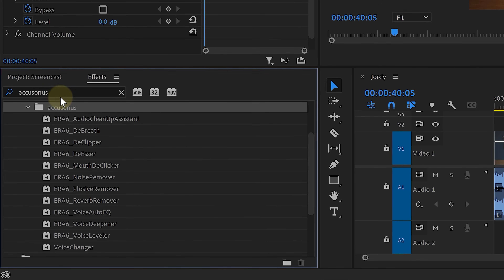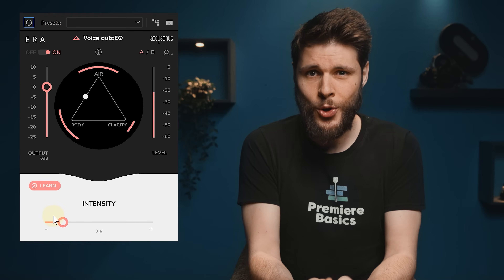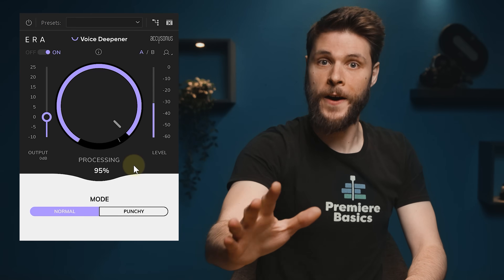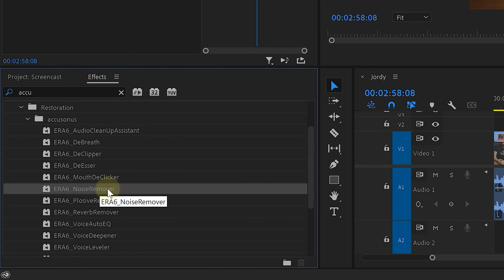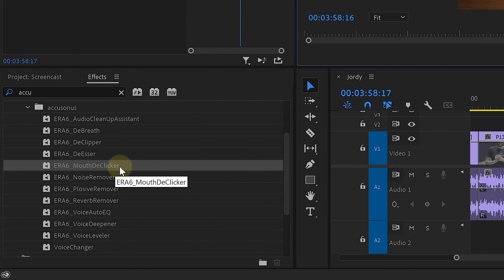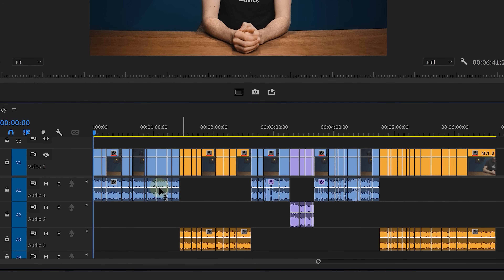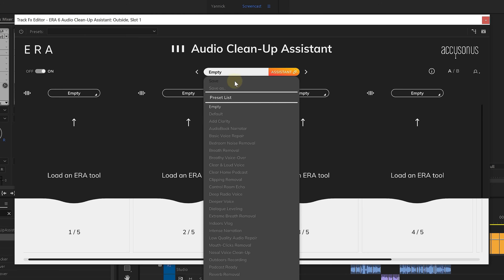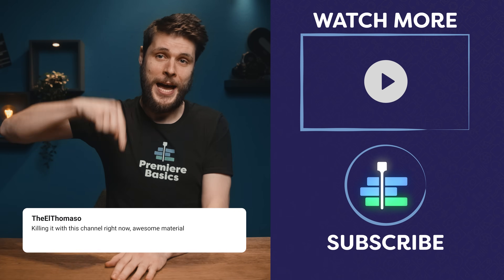Enhance & Fix Your Audio with 1 Click (Premiere Pro Tutorial)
Learn how to work with the Accusonus ERA tools to enhance and repair your audio in this Adobe Premiere Pro tutorial video.

To our shocking surprise, Accusonus has terminated partnerships with ALL creators as they sold their company to Meta. Some of their services have already been discontinued. If you purchased any of their products, you can get a refund. More information on their website.

We apologize for any inconvenience!